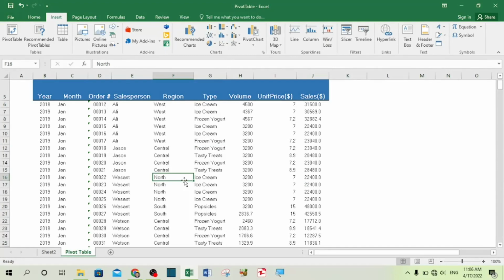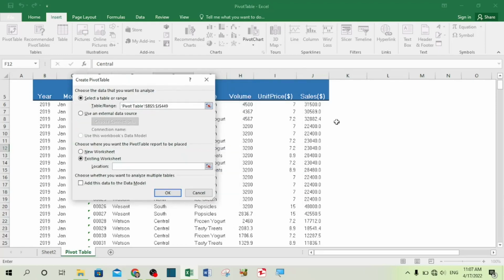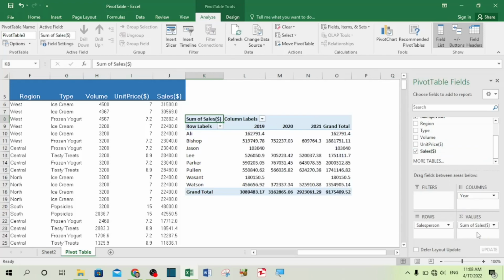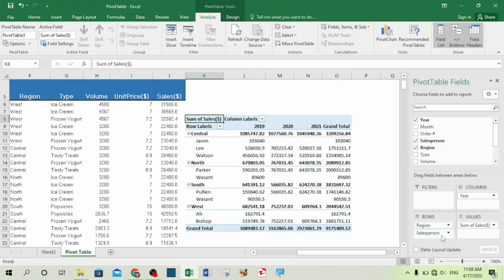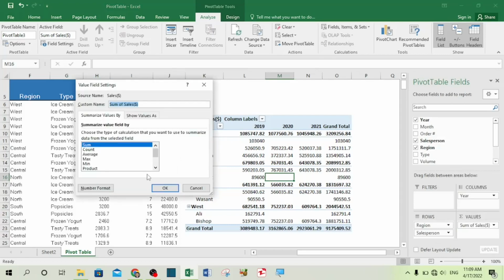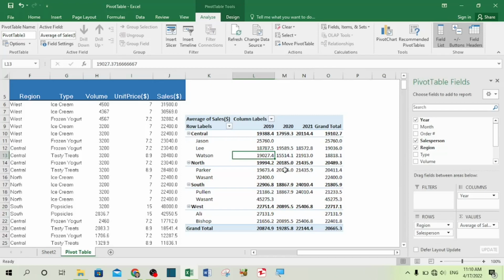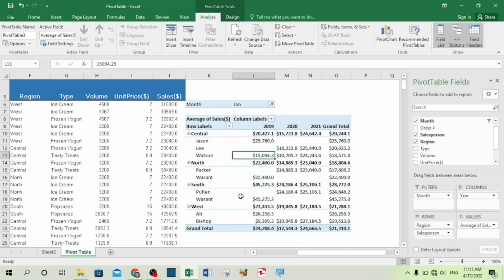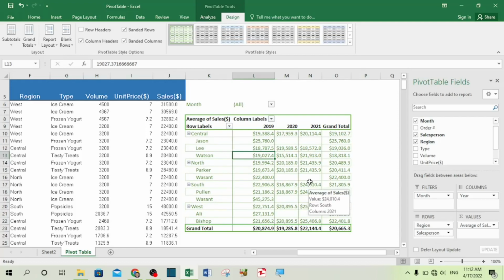how to create pivot table in excel | part 2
Creating pivot table in excel can be extremely helpful for summarization and analyzation of a large set of data. This tutorial is made to facilitate the usage and creation of pivot table in excel. In this video, I have explained the preparation, formatting, and edition of pivot table in a very easy way.